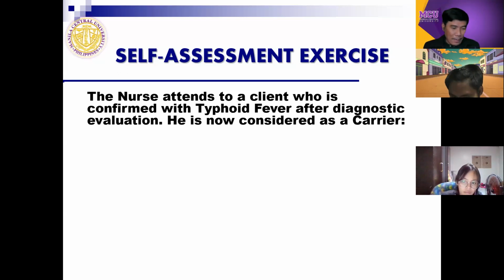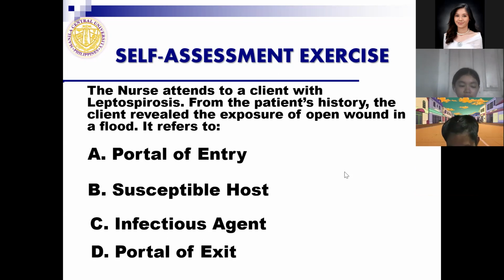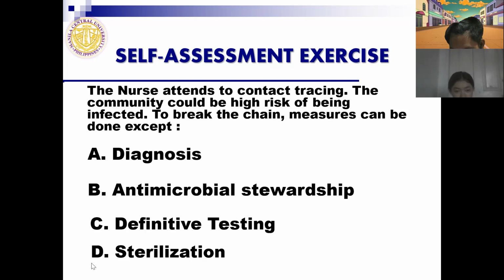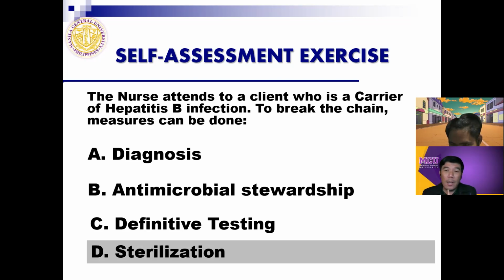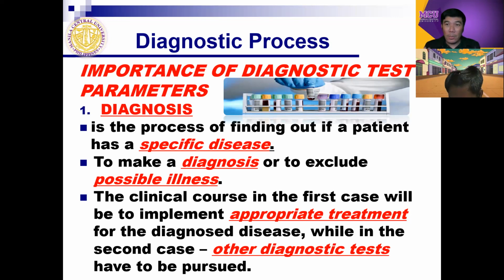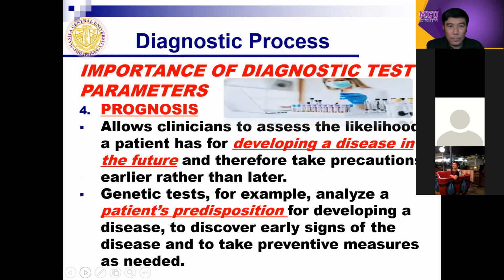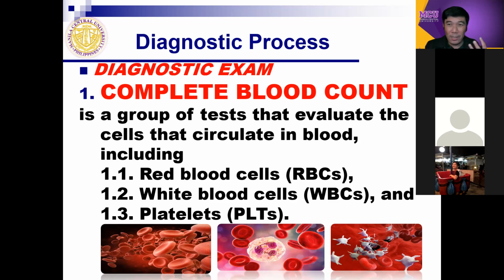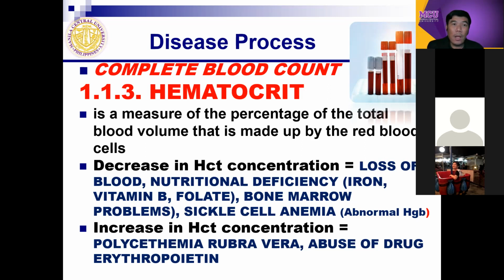TOPIC 4 Diagnostic Process 2 1 3 9 22